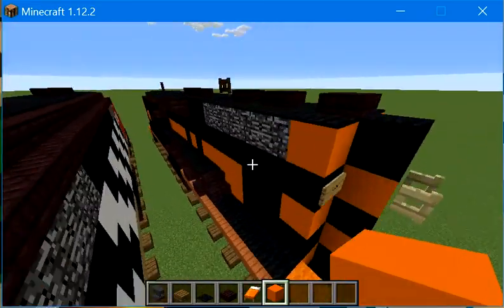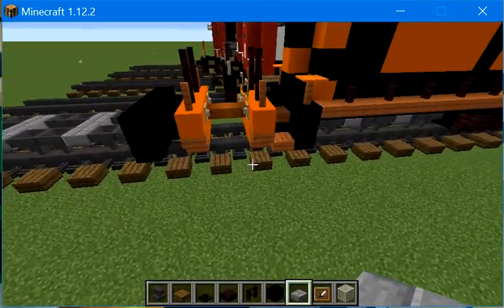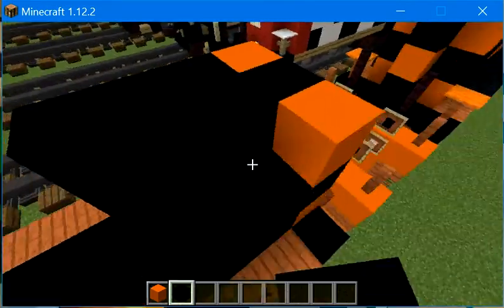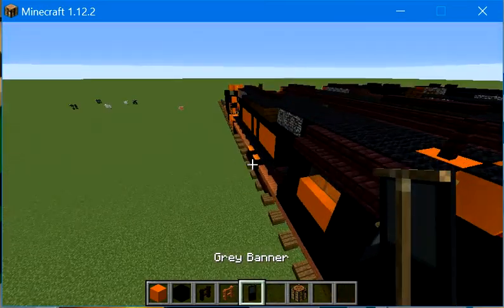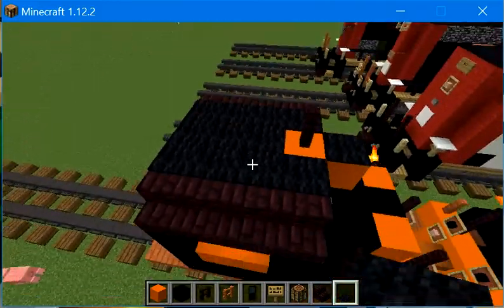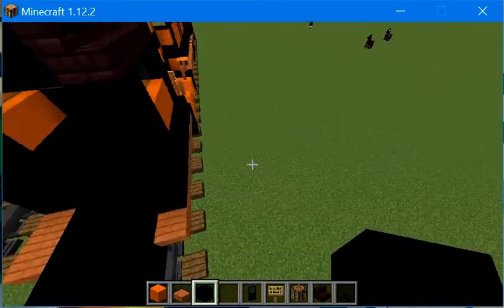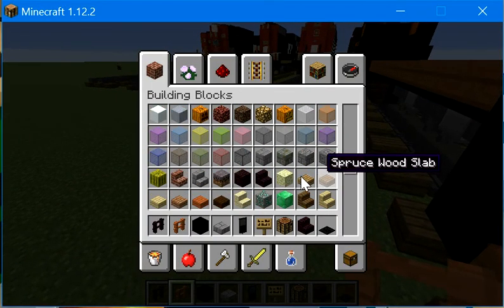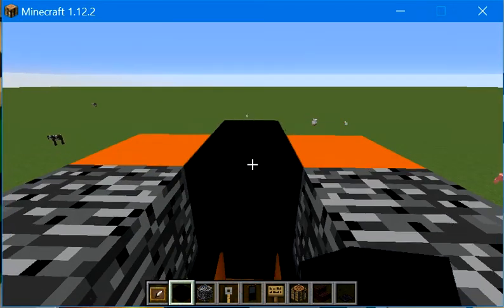Minecraft: Wheeling and Lake Erie SD40-2 Tutorial. Part 1!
Minecraft Wheeling & Lake Erie SD40-2 Tutorial Part 1.

Hopefully this is enjoyable. I will have a Part 2.
My First Train Tutorial.
Thanks to CraftyFoxe for the inspiration.